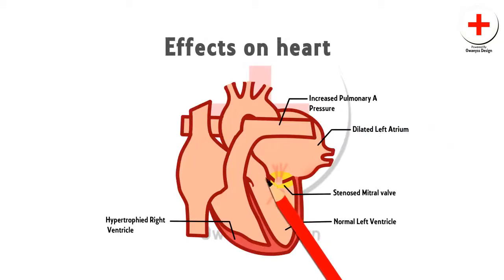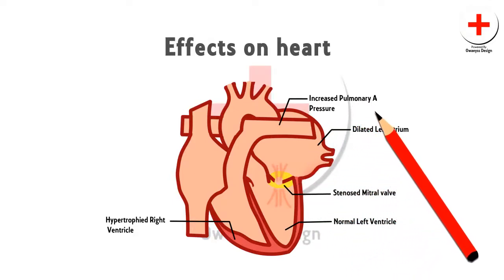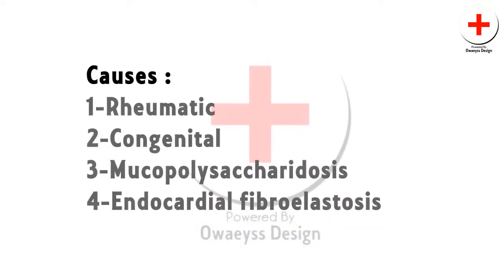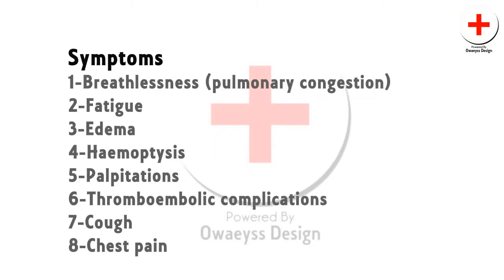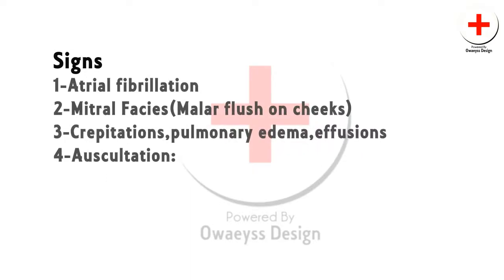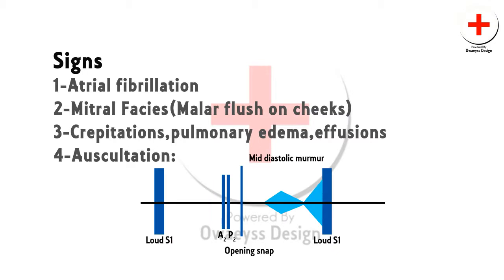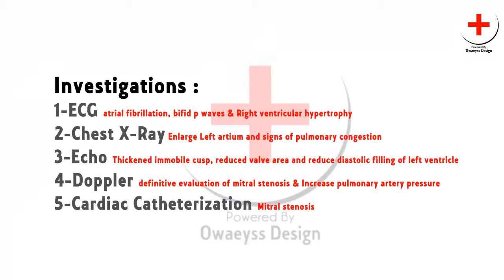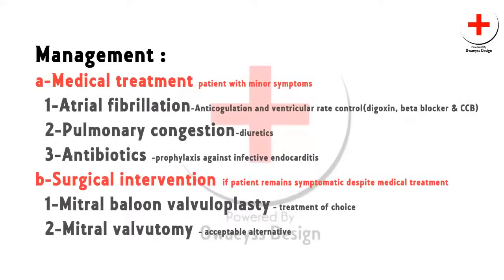Mitral stenosis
Mitral stenosis, a valvular heart disease occur when mitral valve orifice is diminished due to no. of causes. it can lead left atrial dilatation and pulmonary congestion. Gradual increase in atrial pressure leads to pulmonary hypertension that leads to right ventricular hypertrophy and eventually right heart failure.In this video whole pathogenesis of mitral stenosis is provided along with investigation and its management to help medical student to understand this disorder.